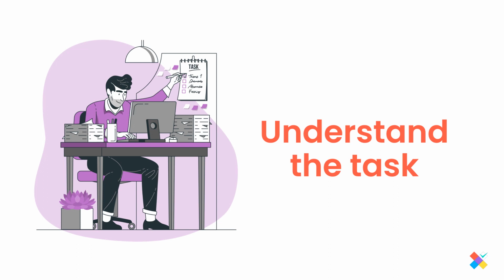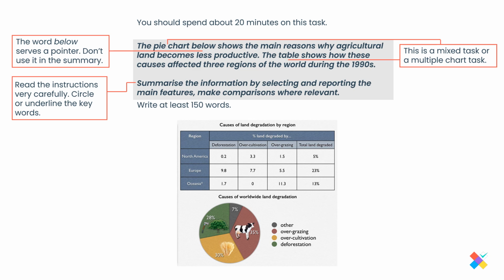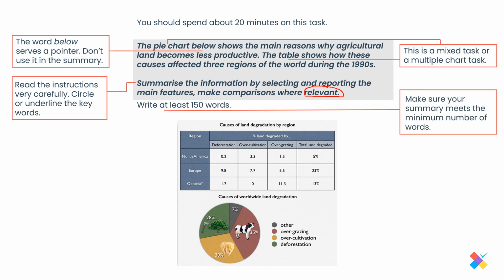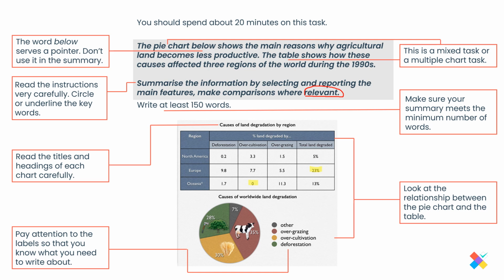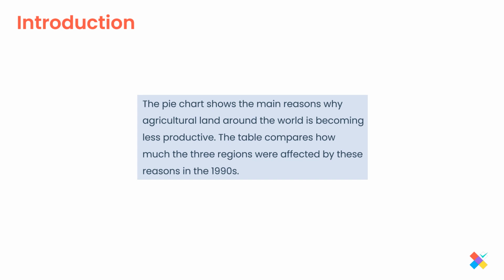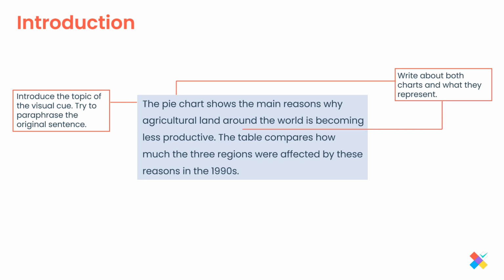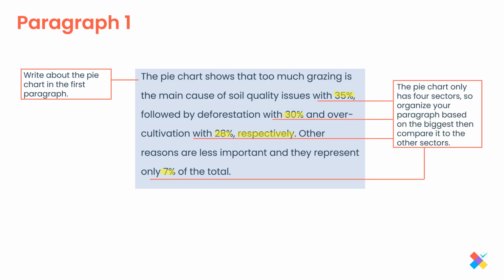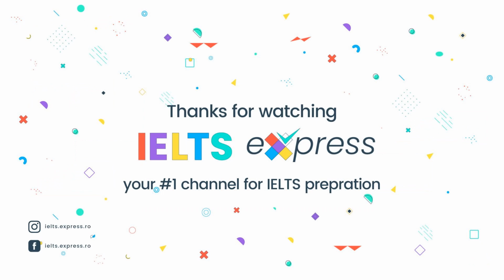Academic Task 1 Analysis | Global land degradation | Band 5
Today's tutorial deals with multiple charts and this one contains a table and a pie chart. IELTS multiple graph questions are quite common in the Academic Task 1 Writing test but don't need to worry!
I’m going to take you through the whole process step-by-step as we work on a practice question that comes from Cambridge IELTS book 8 and analyse a Band 5 sample answer.

❤ Florina